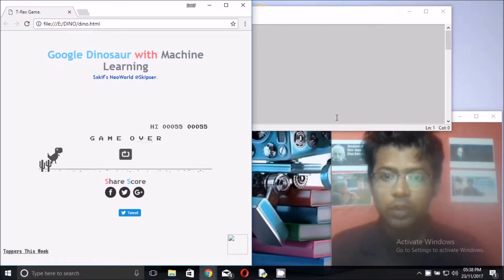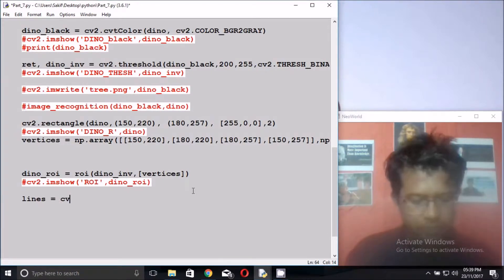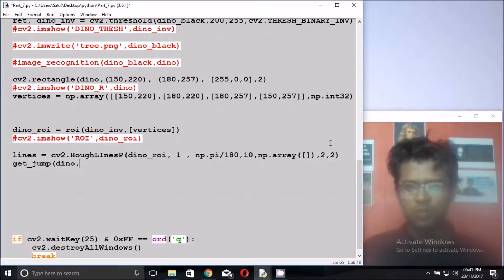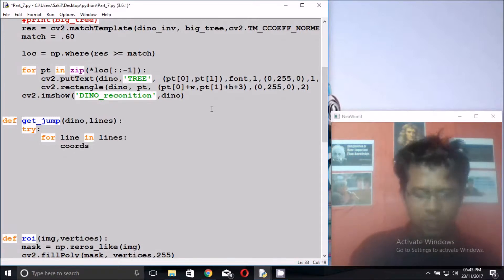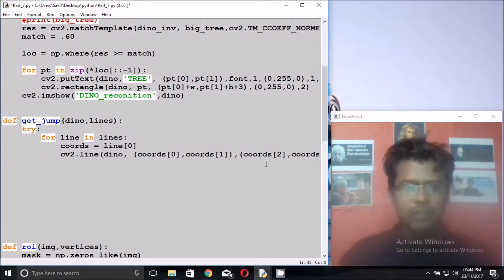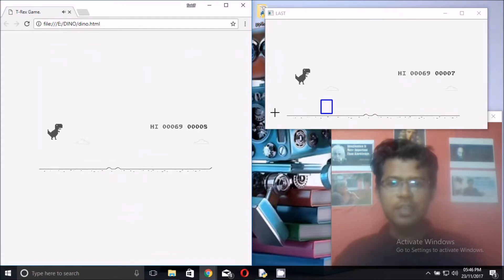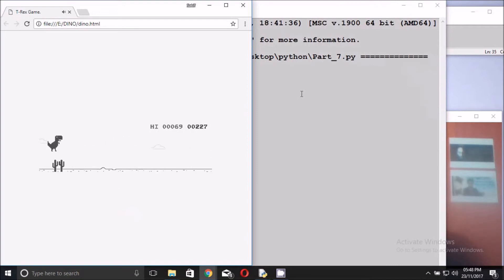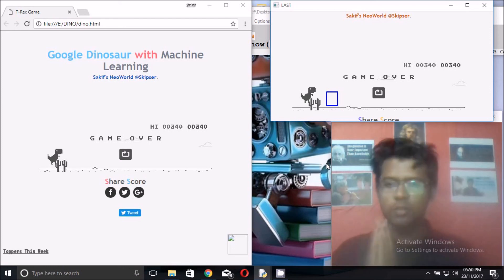Final intelligence Google's Dinosaur Bot with Python p7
Get the origin of interest of the game. When the dinosaur get any obstacle it will detect the object and then jump.  A good google chrome game bot.

Artificial intelligence in google chrome game